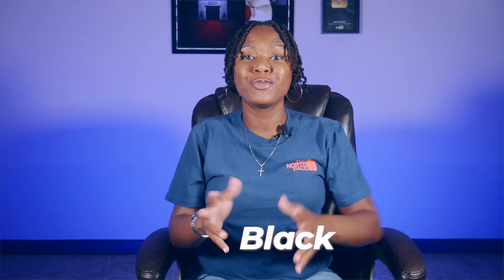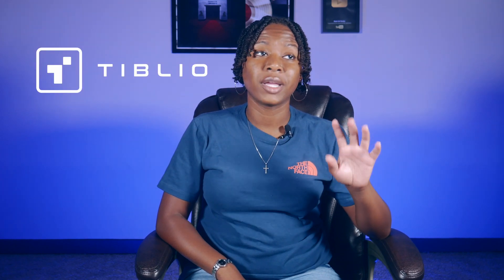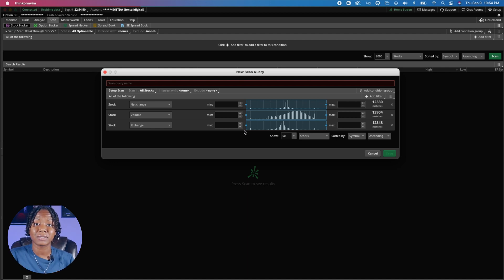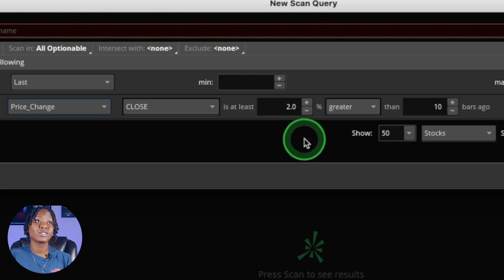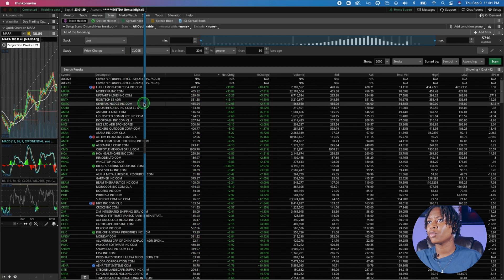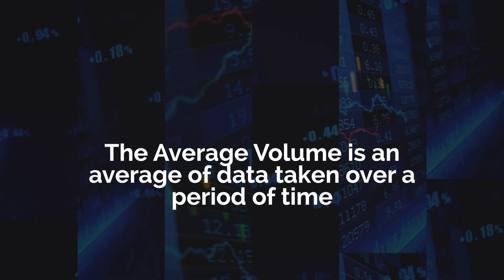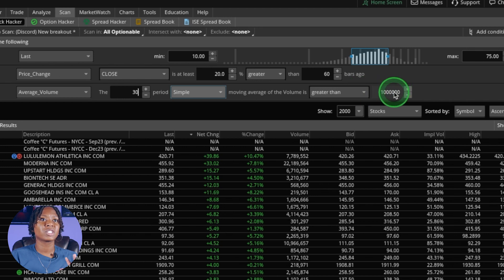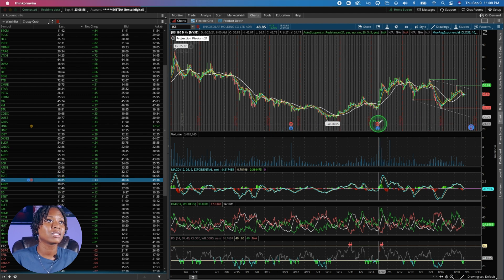Ultimate Guide for Finding Uptrending Stocks on ThinkorSwim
Learn how to find stocks on the rise with the ThinkorSwim Stock Screener. Our step-by-step walkthrough teaches you how to set up your stock scanner to highlight up-trending stocks, a must-know for new traders and veterans alike.

Get insights on 'stock market trends', 'moving averages, 'trading volume', and 'momentum' to enhance your trading game. This video focuses on using filters effectively to pinpoint stocks that show steady gains or are making a strong recovery.

Master the art of selecting trending stocks with ThinkorSwim's screener and get a better handle on the stock market. Stay ahead with us, for more trading strategies and stock market tutorials!

✅  Download Tiblio Now & Try Out Winning Options Trading Strategies Updated Every Hour. When you sign up using the link below, you will see the "FoxTail Discount" at checkout.